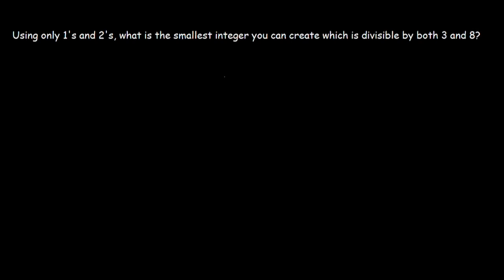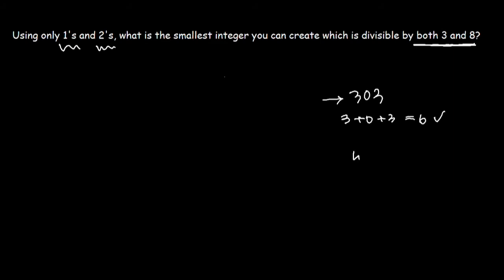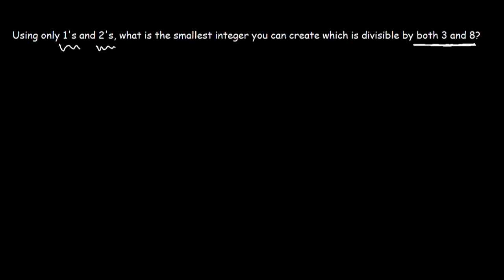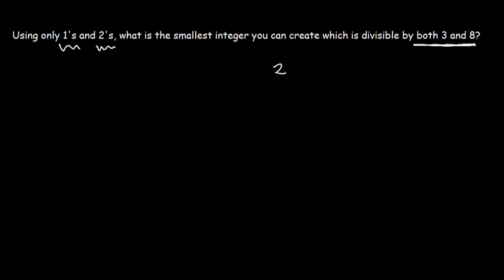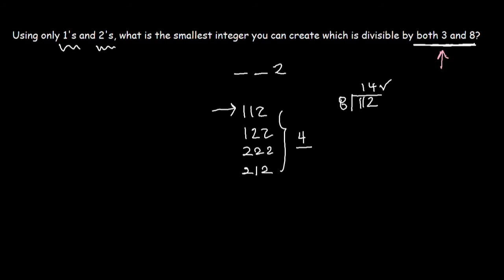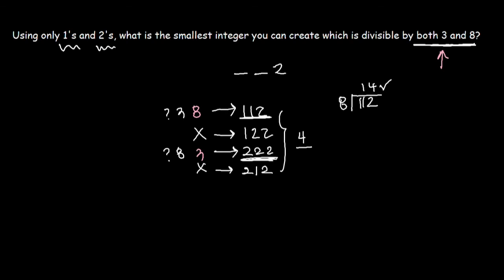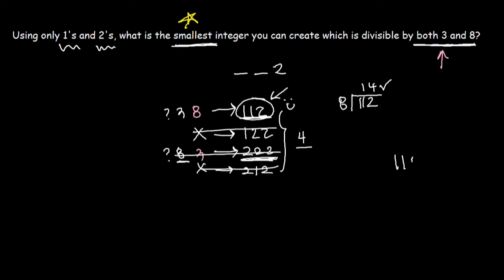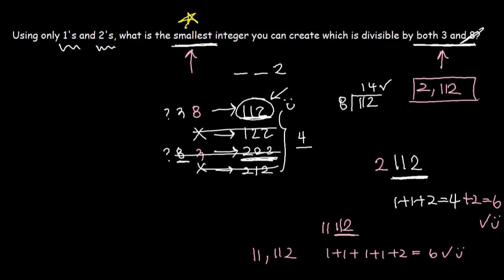COMPLEX DIVISIBILITY PROBLEMS PT. 2 (Problem #25)- Mastering 100 Math Competition Problems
🏆 25th video of Mastering 100 Math Competition Problems!
💚 New videos are uploaded every Friday on 6:00 p.m. CST
💚 All other videos can be found in "Mastering 100 Math Competition Problems" series